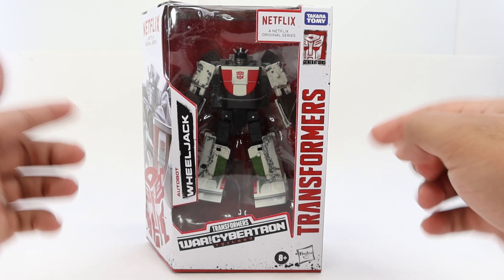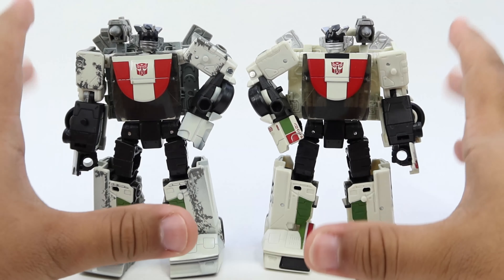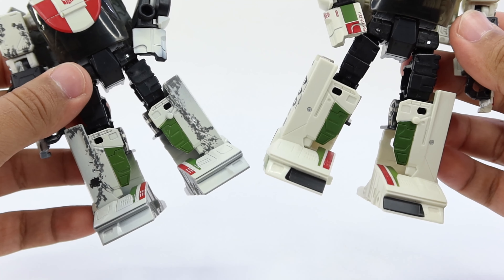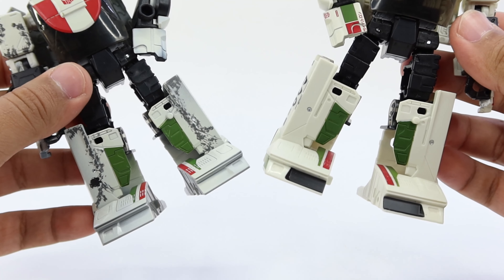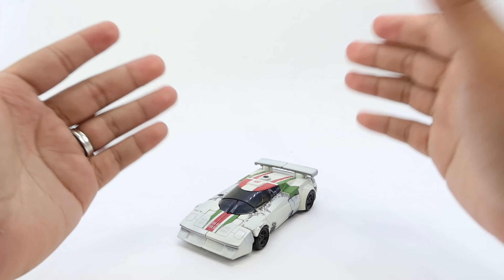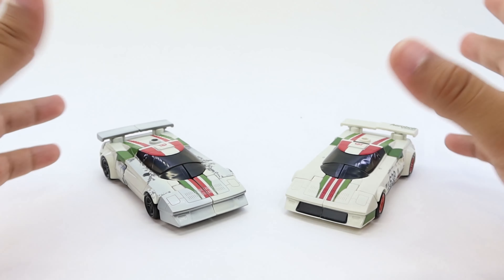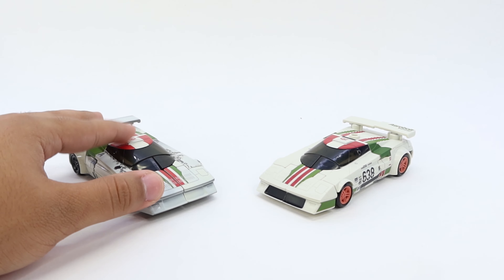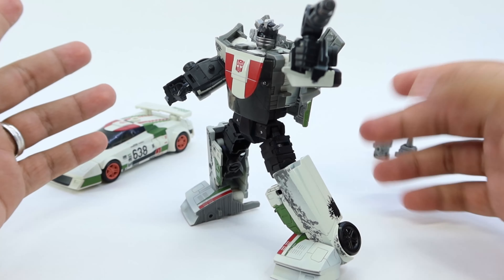Transformers Netflix War for Cybertron Deluxe Class Wheeljack Review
Review of Netflix transformers earthrise deluxe class Wheeljack!!!

On this video I show how to transform war for cybertron deluxe class Wheeljack I also compare him to other earthrise figures and I give my thoughts on the figure it self. Wheeljack is part of the Transformers Netflix wave 2 of deluxe class. Transformers WFC Netflix wave 2 offers Decepticon Impactor, Bumblebee, Elita-1, Red Alert, fan favorite Soundwave as well as Optimus and obviously Wheeljack.

 Wheeljack was part of the bridge crew of the Ark spaceship when it blasted off from Cybertron to search for new sources of energy four million years in the past. When he was awakened in 1984.